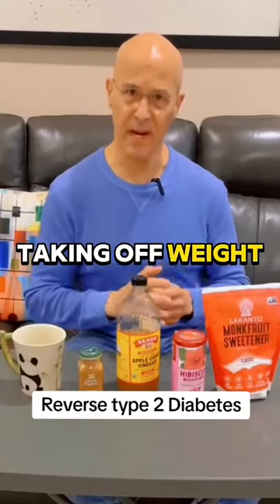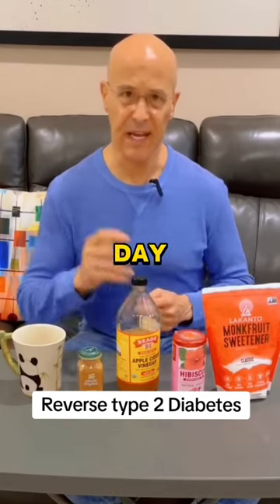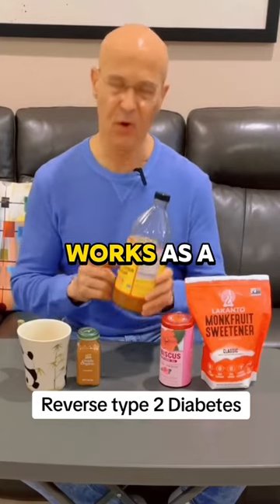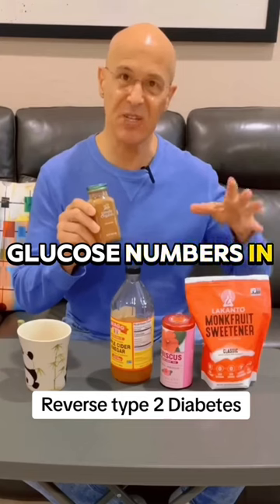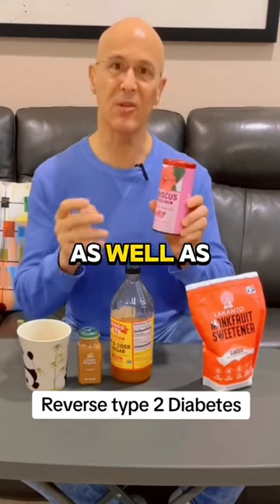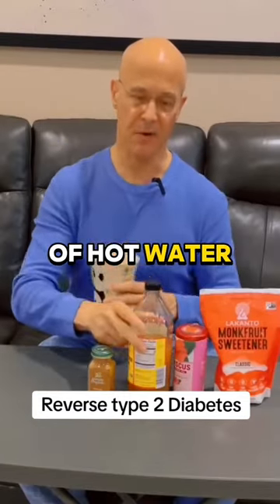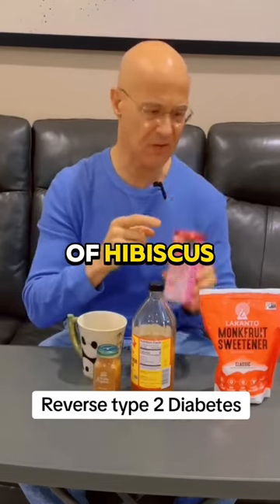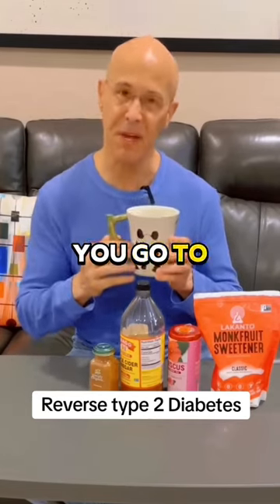REVERSING DIABETES TYPE 2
How Does Diabetes Affect Children and Teenagers? In this eye-opening video, we delve deep into the impact of diabetes on young people. Diabetes is not just an adult problem, and it's crucial to understand how it affects children and teenagers. Join us as we uncover the shocking facts and hidden truths about this condition's influence on the younger generation. Discover the must-watch insights every parent, educator, and caregiver should know. Don't miss this essential information to ensure the well-being of our children and teens. Stay informed and empowered!

How, At 52, I Reversed Type 2 Diabetes in 4 Months, Kindle Edition
✅️ PLANT-BASED AND VEGAN COOKBOOK 🔴